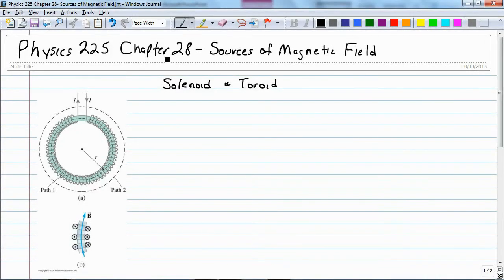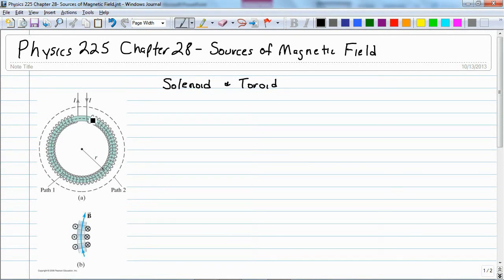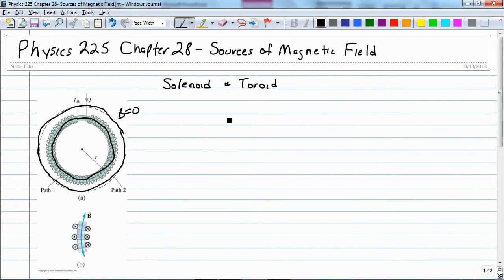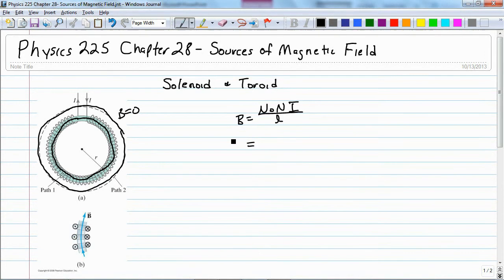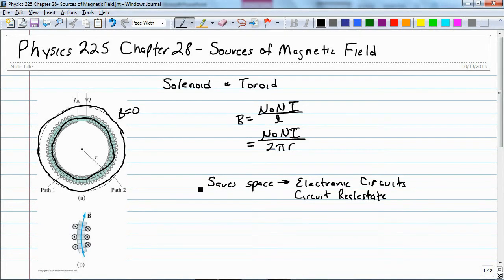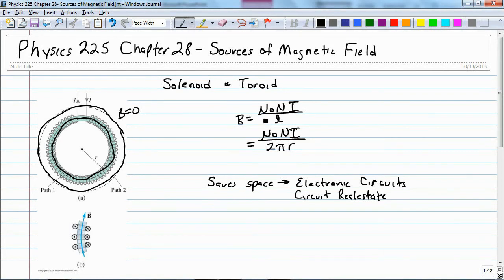1310 Chapter 28 Sources of Magnetic Field Toroid